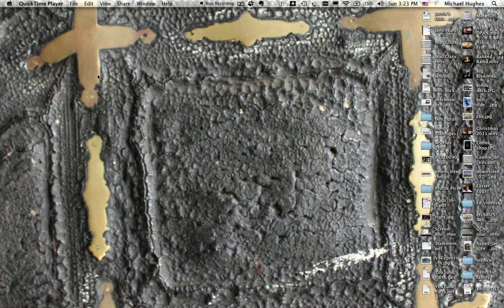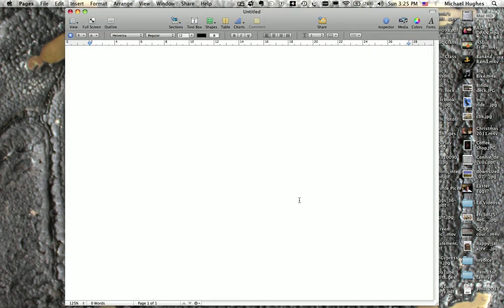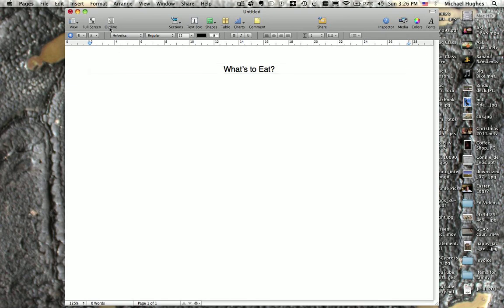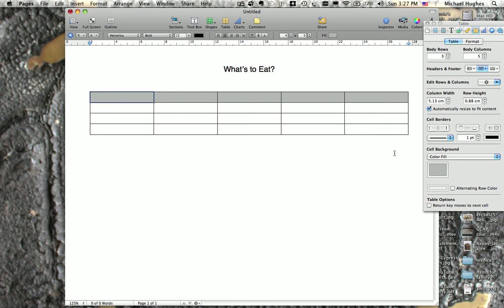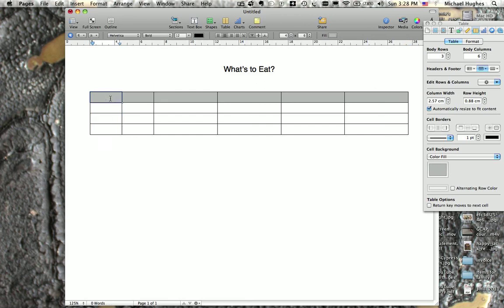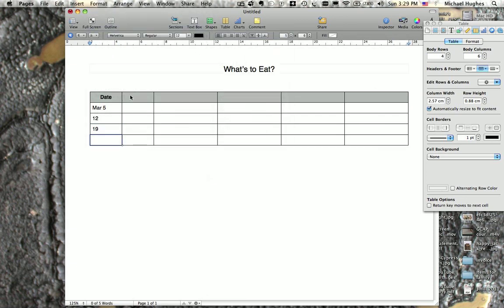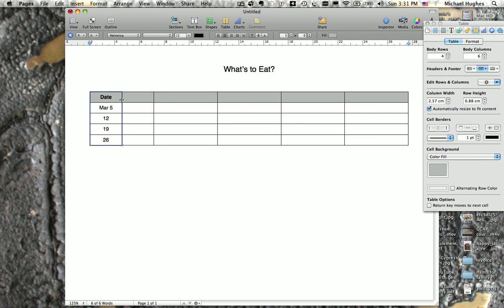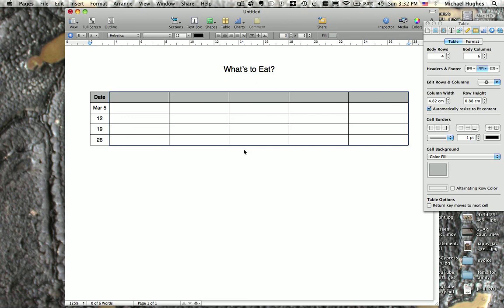What's to Eat? I